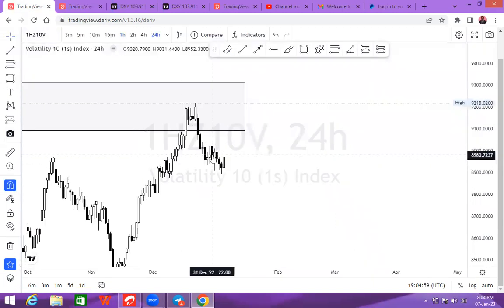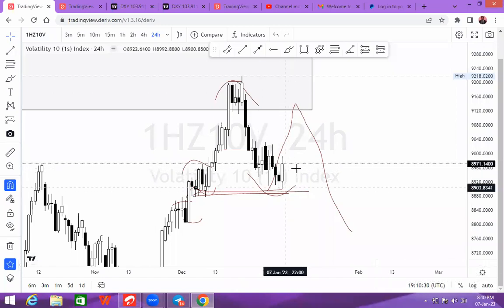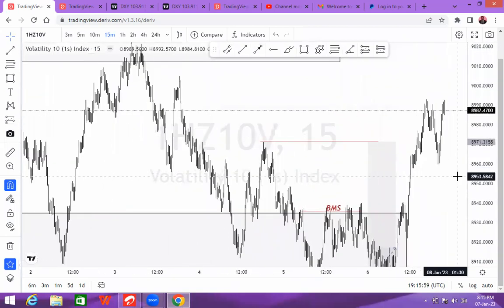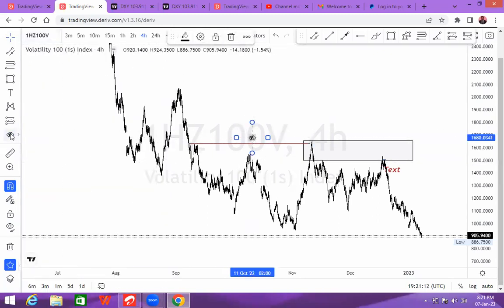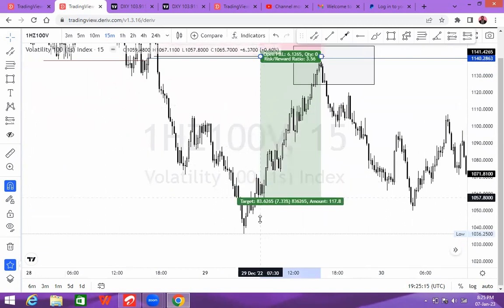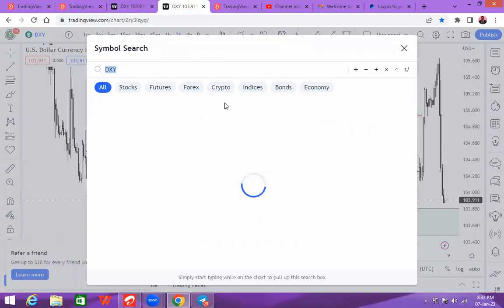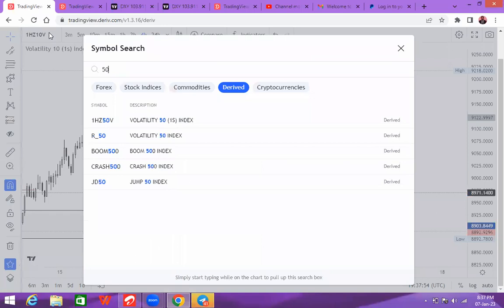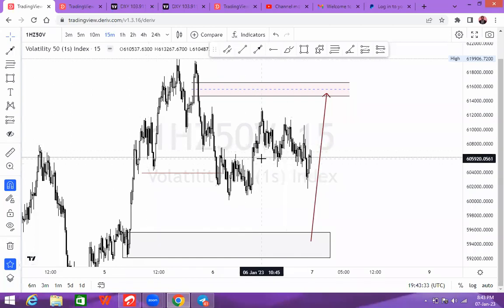MARKET REVIEWS, FOREX TRADING SYNTHETIC VOLATILITY ASSETS FOR SMART MONEY CONCEPT ANALYSIS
MARKET REVIEW FIRST EDITION CAPTURES THE EASIEST WAY TO TAKE TRADES
Smart Traders Network is a team of traders who trades Smart Money Concept with high win rate. We follow a set of define rules and trade like the Banks.
 On this channel, I will guide you and show you how to trade the forex market and make money from it using a simple trading approach.
 I upload videos of good trades set up once I spot them and also share them with my team.

We focus on FOREX TRAINING, MENTORSHIP and YOUTUBE. This we achieve through regular zoom call and one to one trainings.

Join our telegram group for regular updates of charts, trade ideas and analysis

NB: MENTORSHIP OFFER AVAILABE

I DON'T TRADE FOR PEOPLE!
I DON'T MANAGE ACCOUNT!